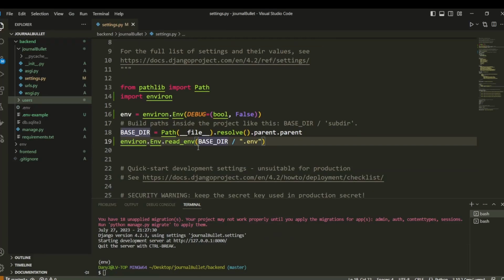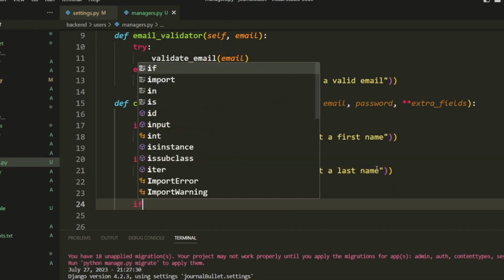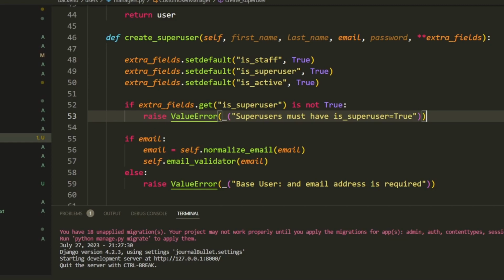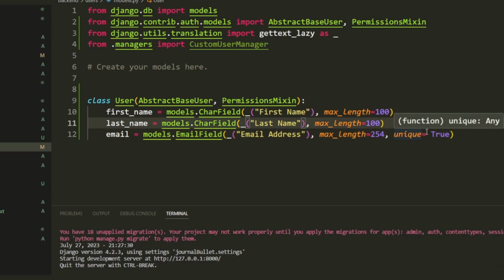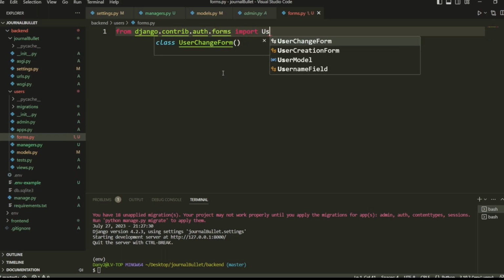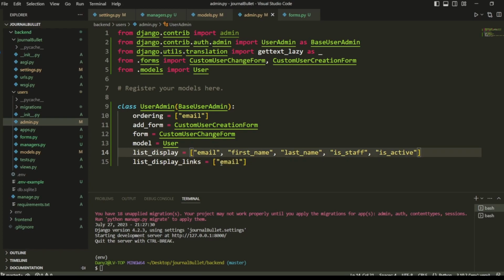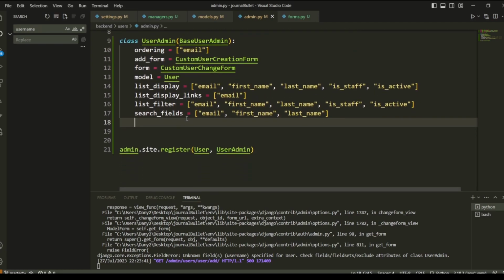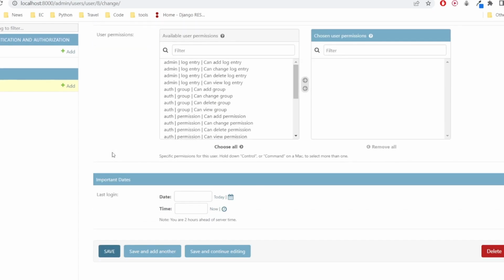Django and React Authentication | 3 - Creating the Custom User Model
Django and React Authentication | 3 - Creating the Custom User Model. In this video, we're rolling up our sleeves to craft a custom user model in Django. Not only that, but we'll also jazz up the admin settings and get our first migration fired up.

Time Stamps:
00:00 - Intro
00:30 - Custom user manager
14:30 - Creating the custom user model
22:10 - Setting up the forms
25:00 - Admin configuration